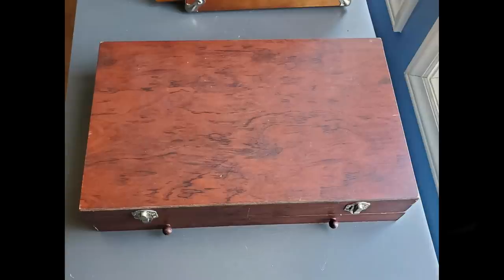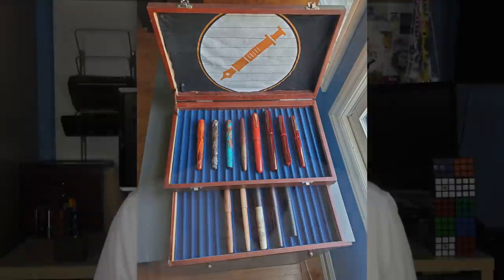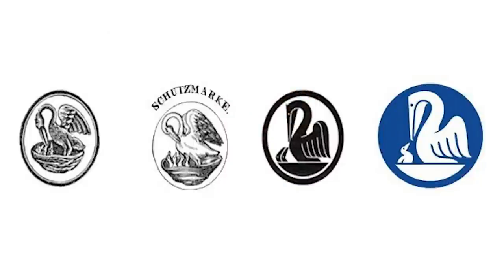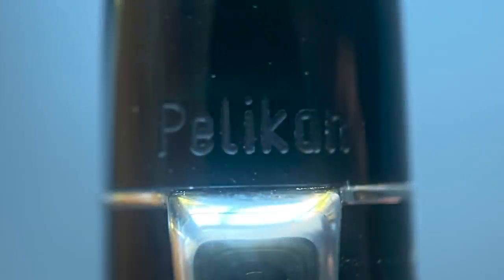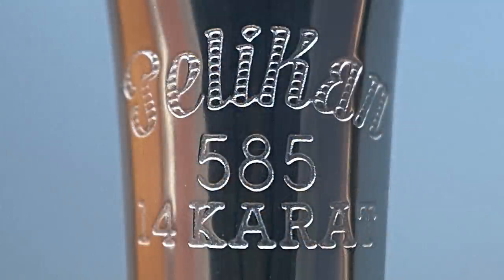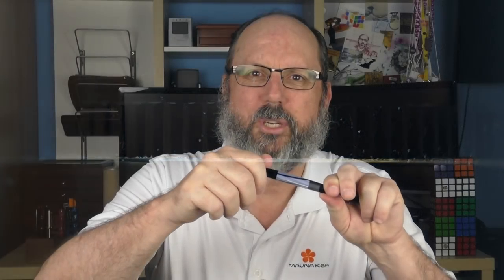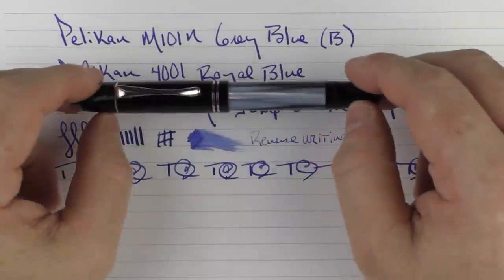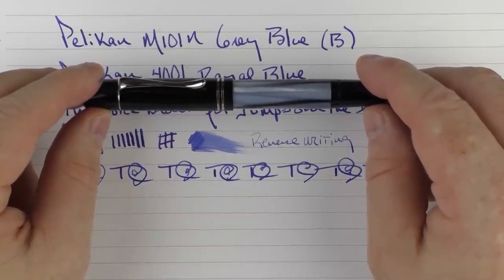Pelikan M101N Grey-Blue Review